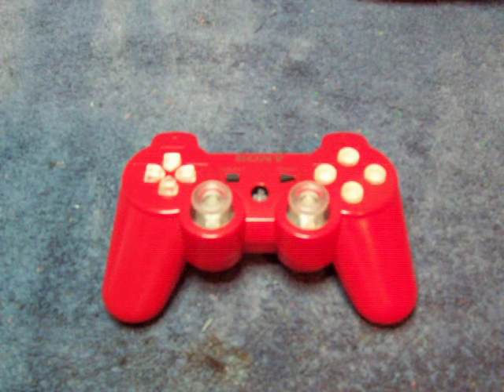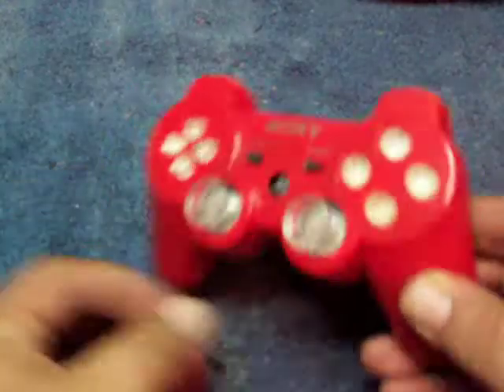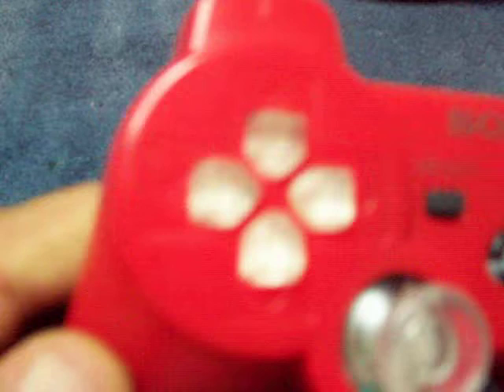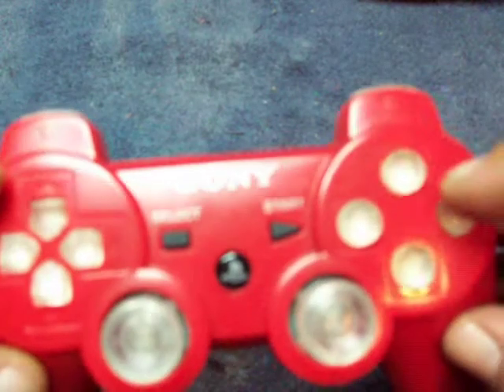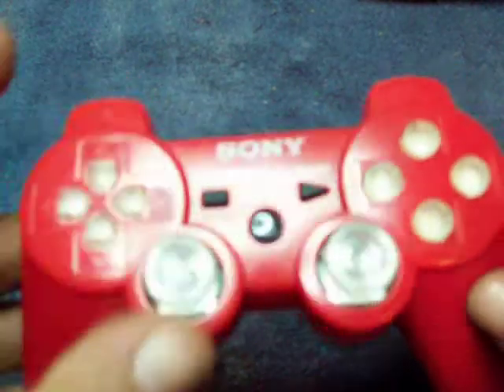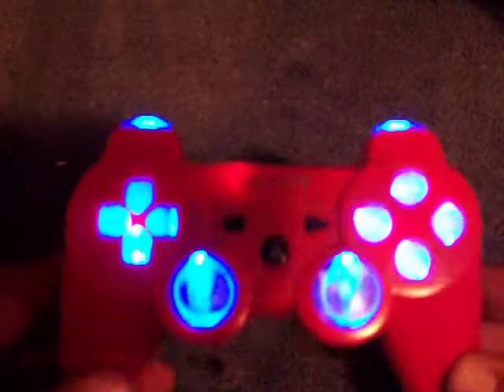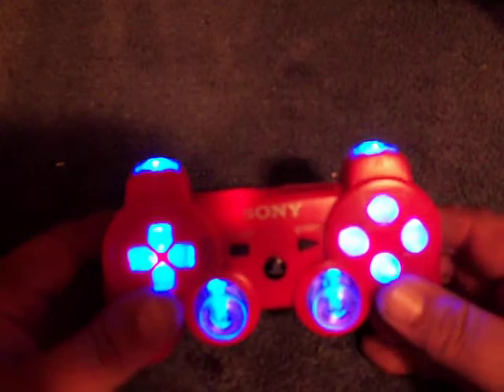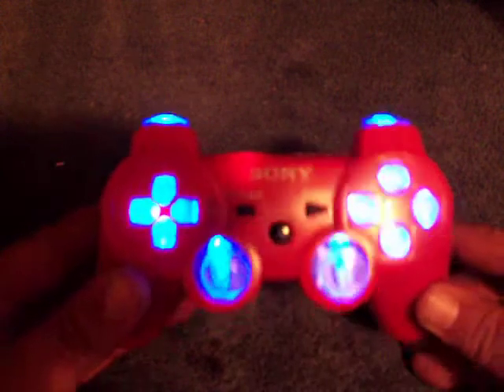RED PS3 controller CUSTOM MADE FOR CUSTOMER